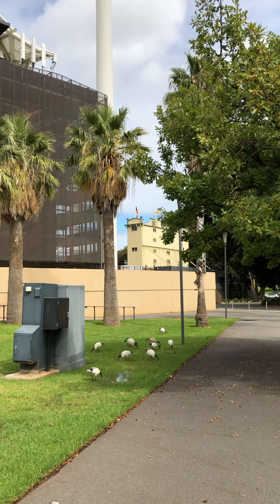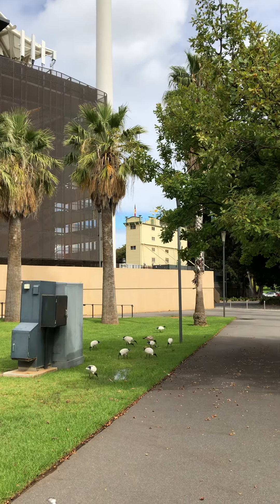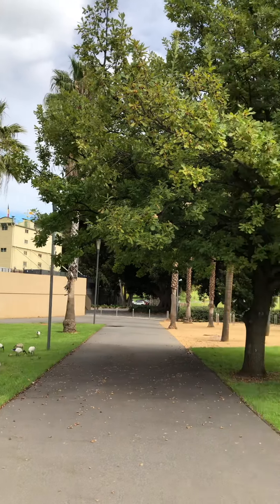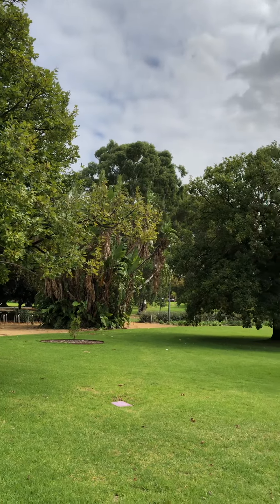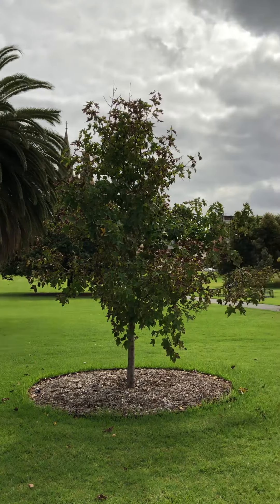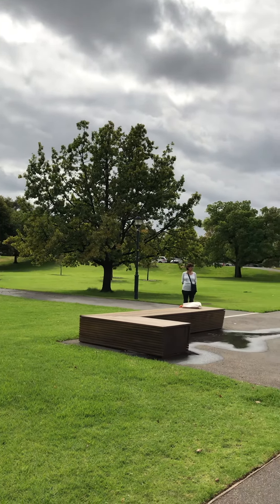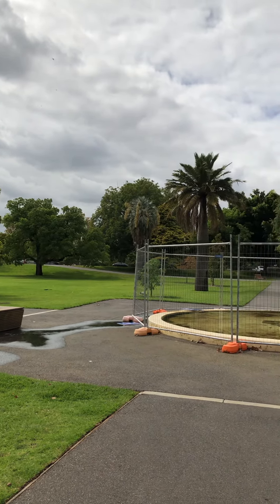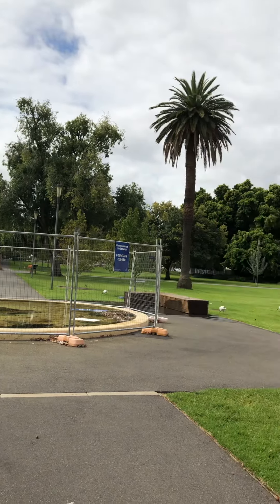Wootton bridge 25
Adelaide going to the oval